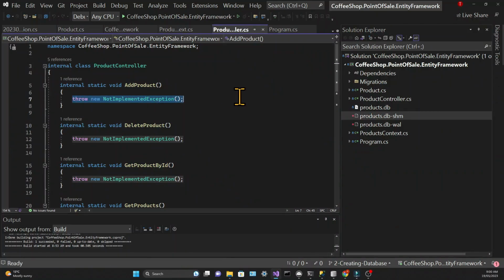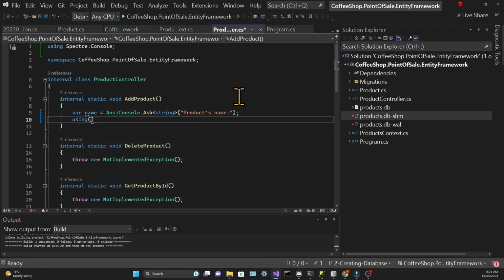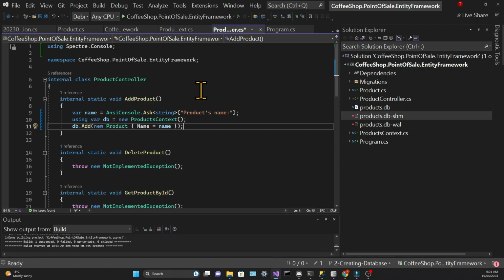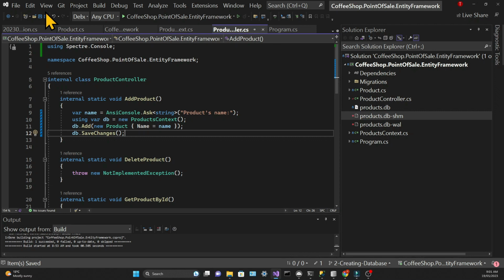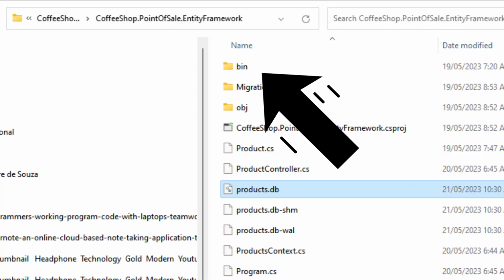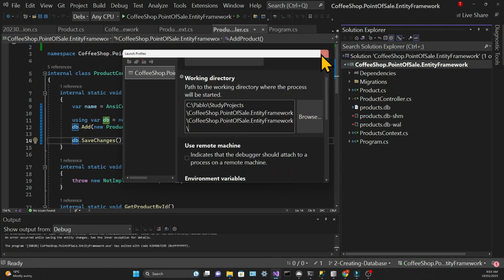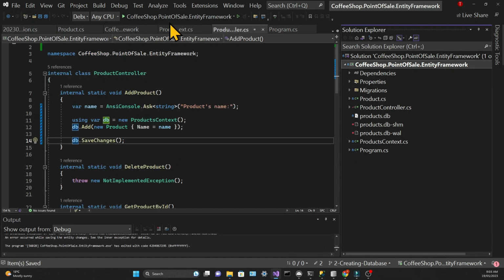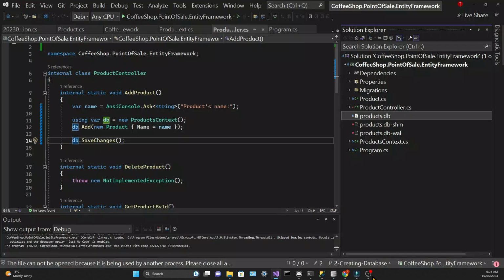Entity Framework Core for Beginners: Point of Sale Console App - Part 3 - Inserting Record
Inserting product into table.

👨‍👩‍👦‍👦   Discord (add me and I'll add you to our community):
pablocappuccino#4729